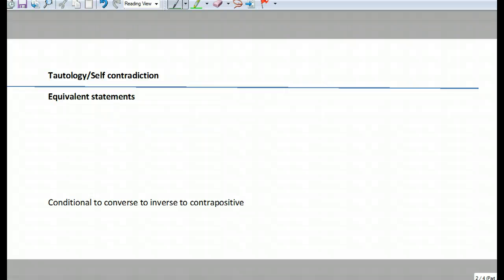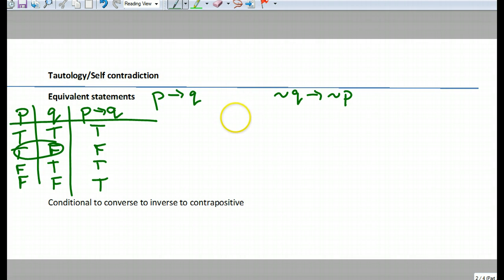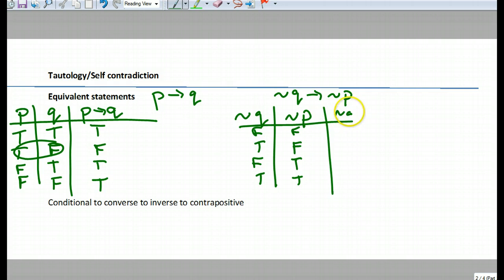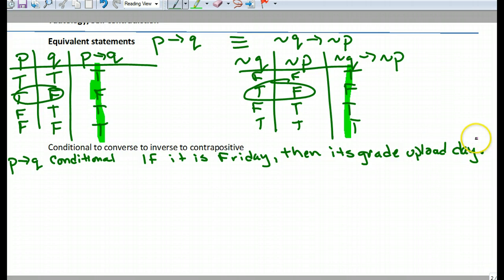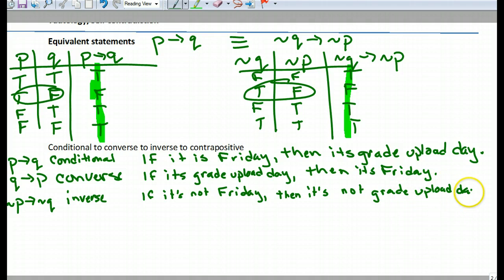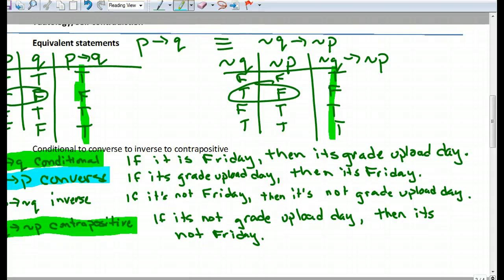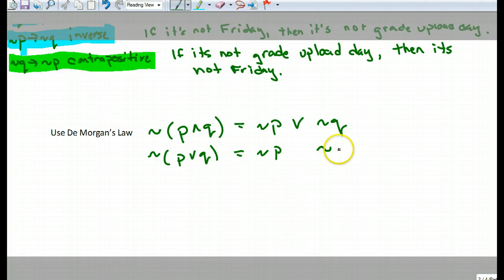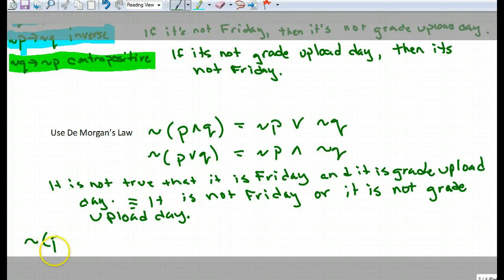Cap Review Ch 3 B